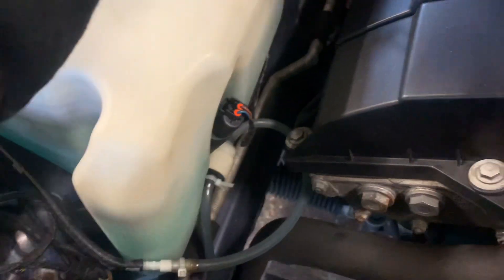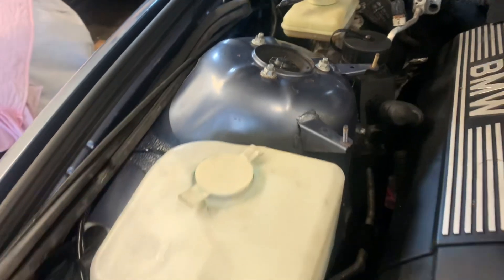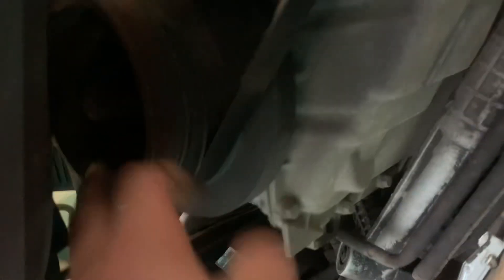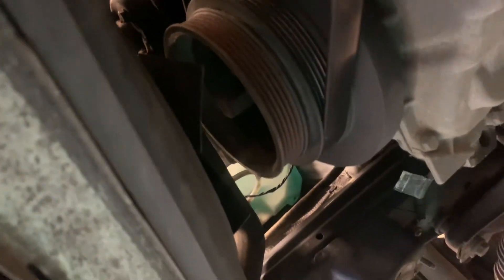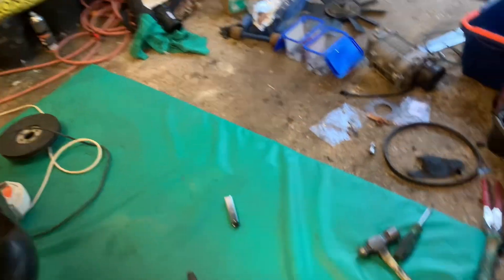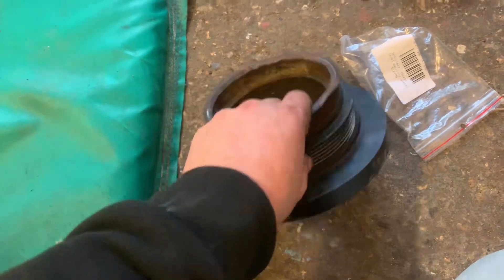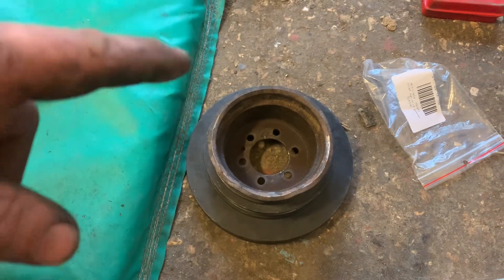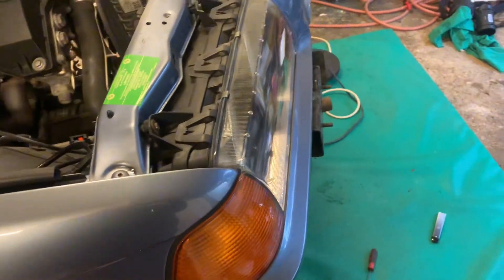Day 2 supercharging the bmw e36 328i touring, didn’t go to plan 😭